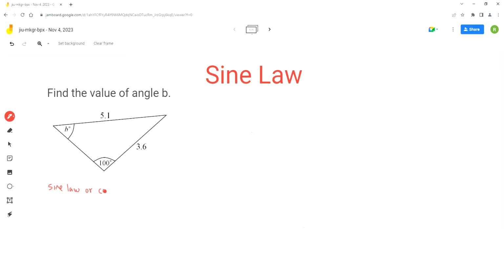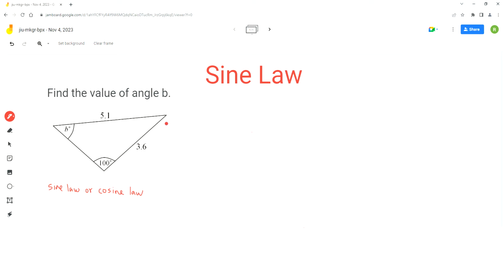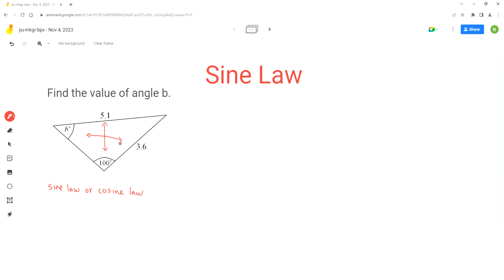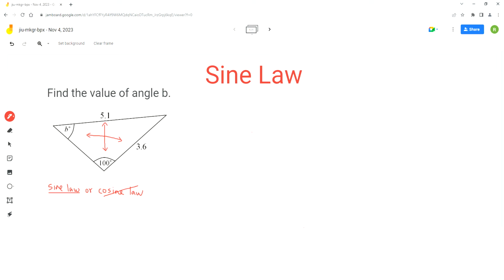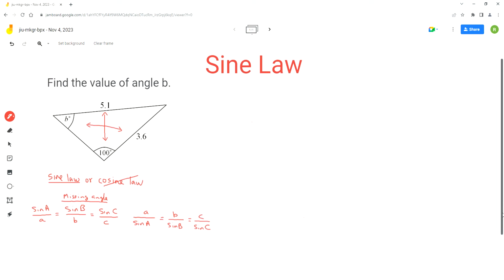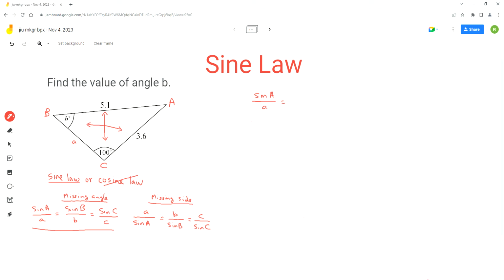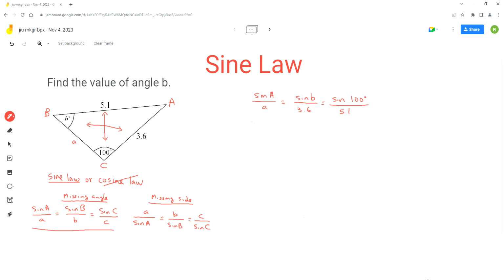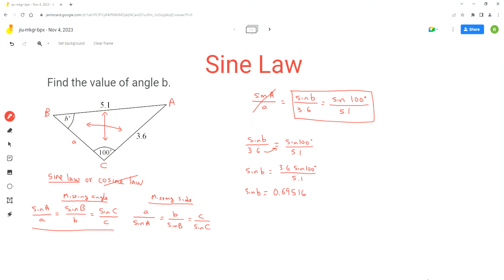SINE LAW: Find the Missing Angle in TRIANGLE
In this video, I share with you steps for using Sine Law to find the missing angle in a triangle.